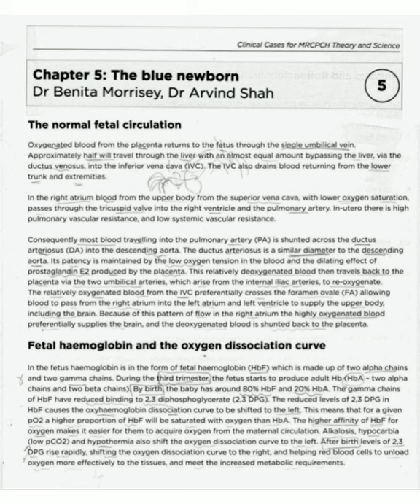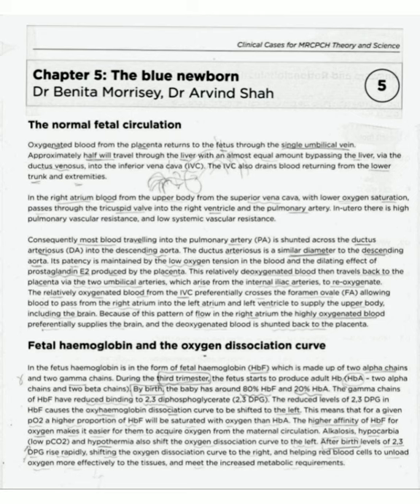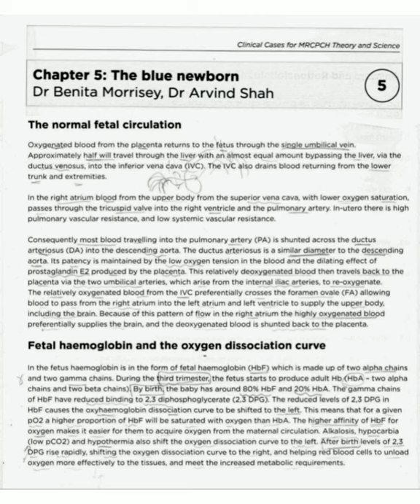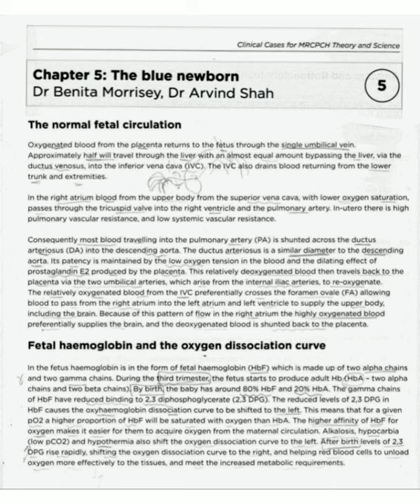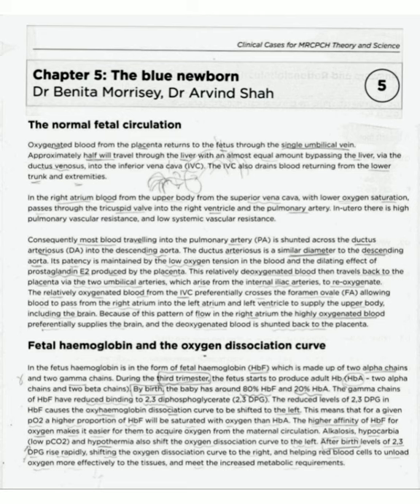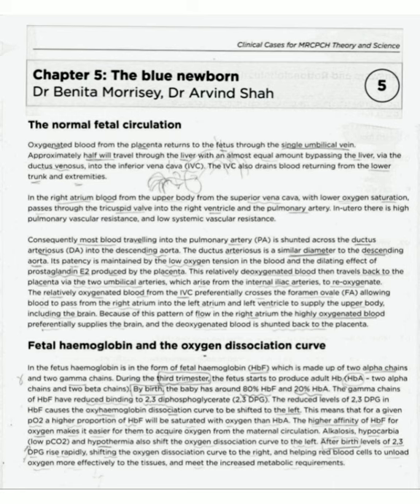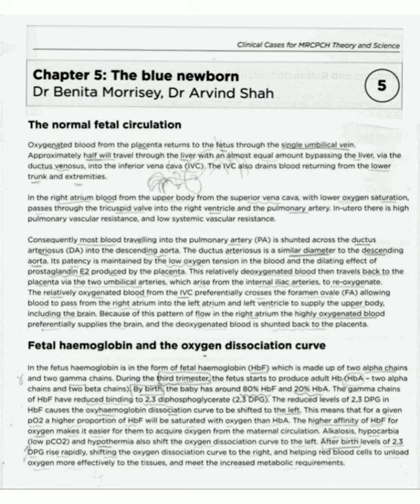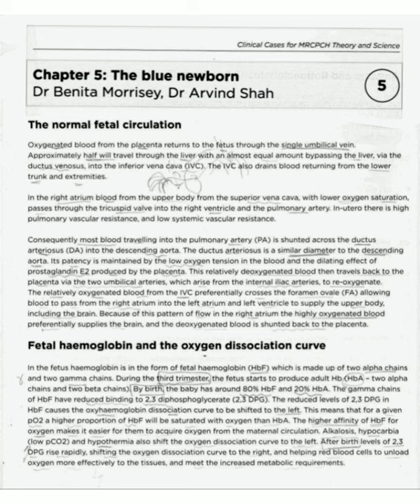📍 RCPCH TAS Case _ 5 Discussion 📍